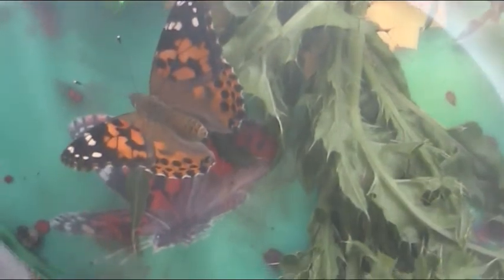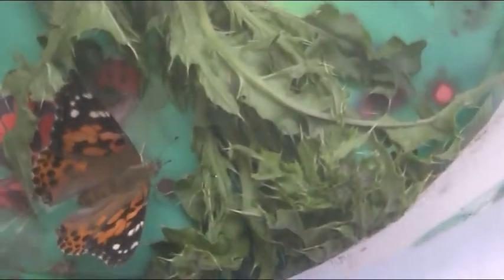A beautiful painted lady butterfly laying eggs!!!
This pretty butterfly is laying eggs the eggs are tiny real dogs that turn transparent before hatching

R.I.P pebble 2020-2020 you were a cute mouse
Forever in my heart ❤

If you enjoyed the video please BOOP the like button!

I have a surprise for you soon estimation of when posted in two weeks

Type 🐔🐁🦄 in the comments for a shout out if you made it this far down in the comments

He does montages of kills in fortnight and other games